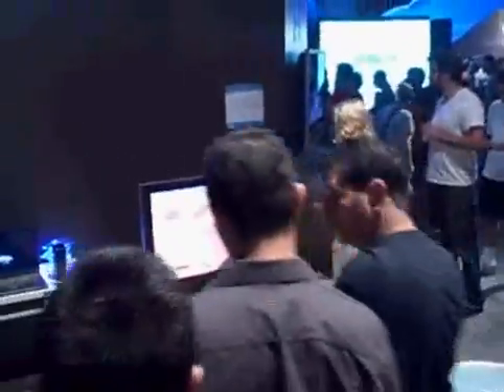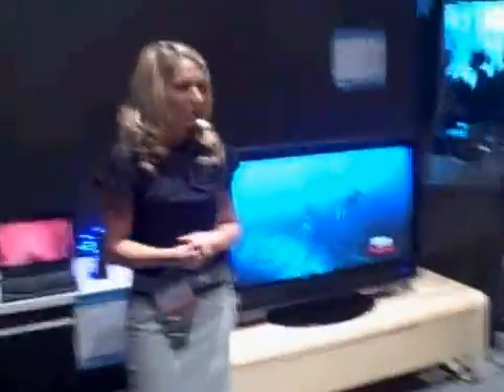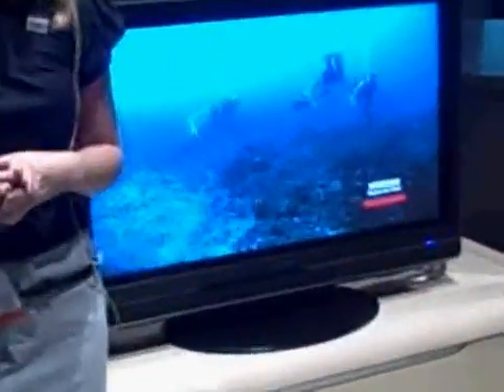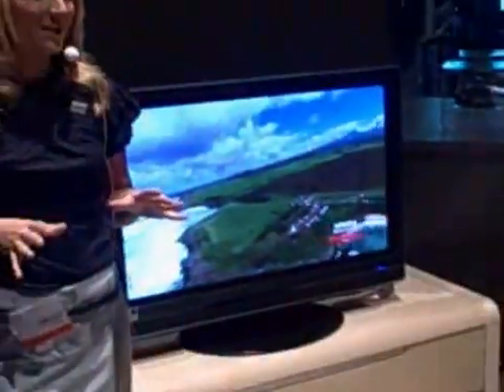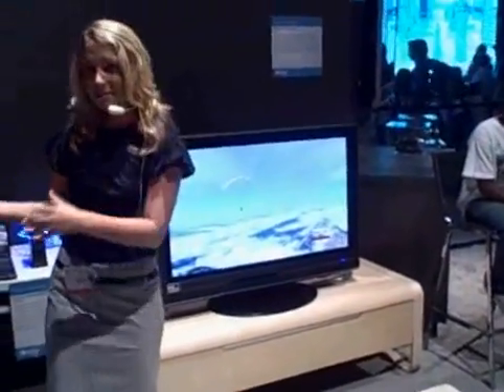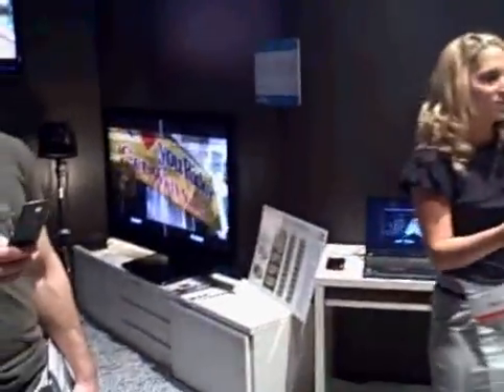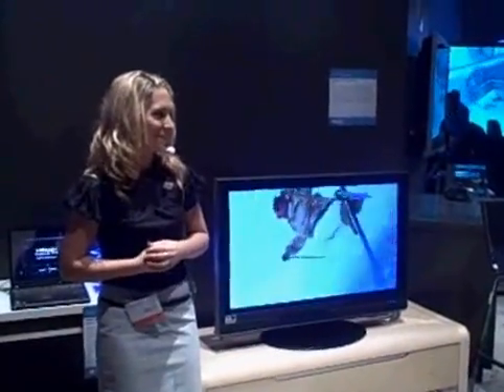Wired NextFest '07 - Wireless TV Demo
Another video from this year's Wired NestFest show  - a demo of wireless TV, coming to a BestBuys near you.